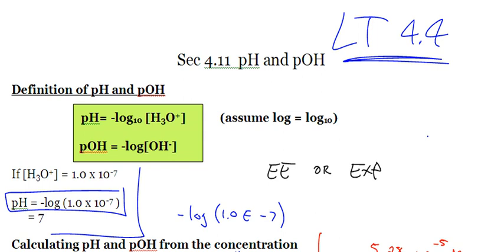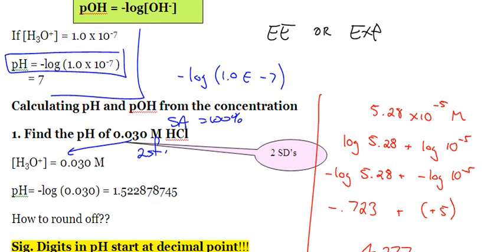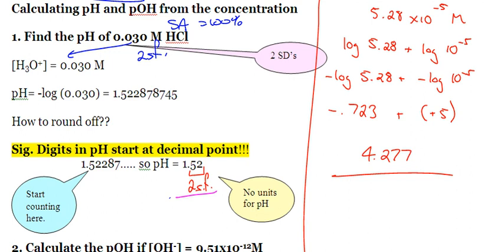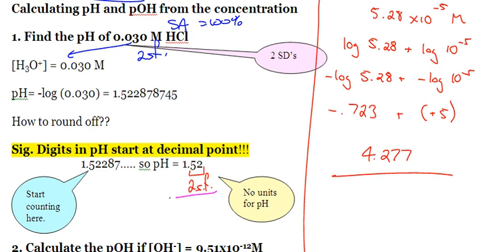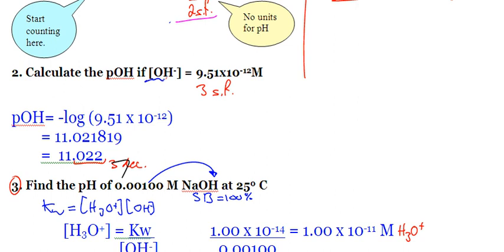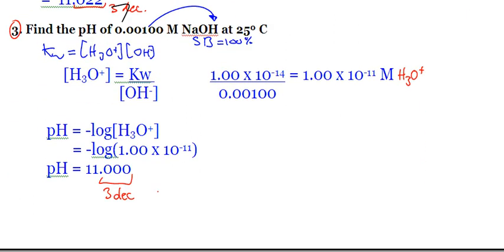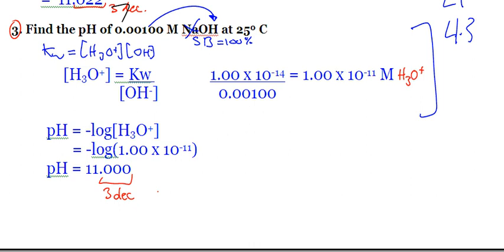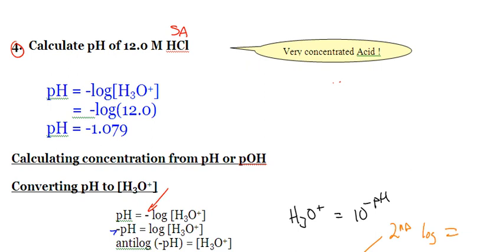LT 4.4 - pH and pOH calculations lesson 1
This is learning target 4.4.  This video will introduce pH and pOH calculations.  Most of the practice will be done in class.  There will be a part 2 to this video which will discuss the scale that is in your notes.